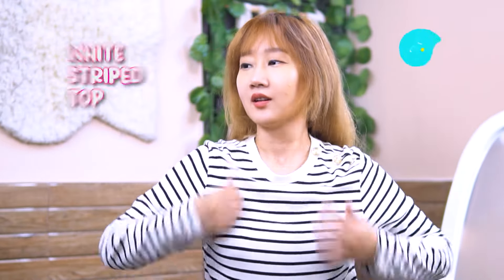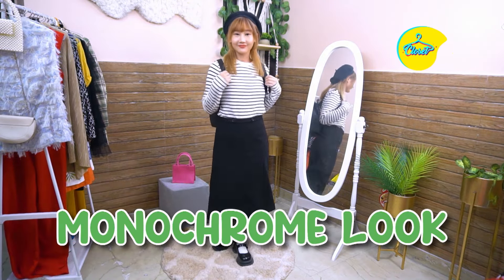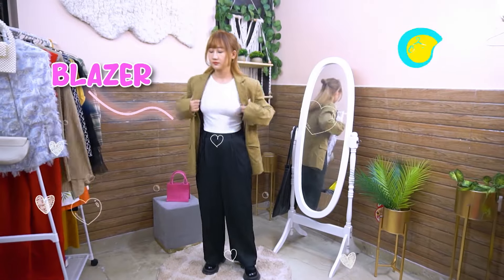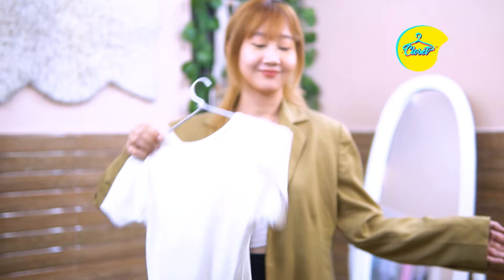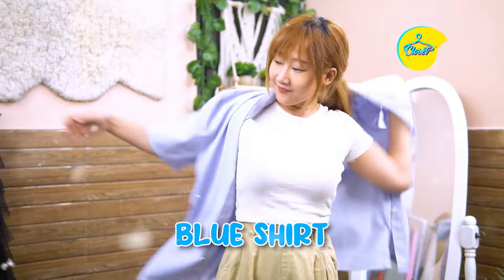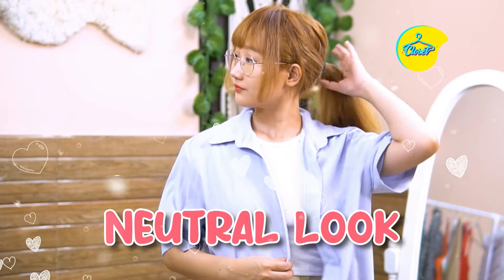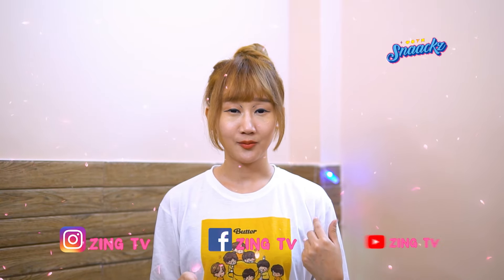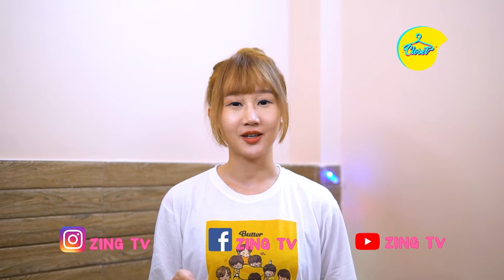Closet | Korean College looks with Jumni K | Zing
Want cute Korean looks? No worries! Jumni is here to your rescue! 🤝